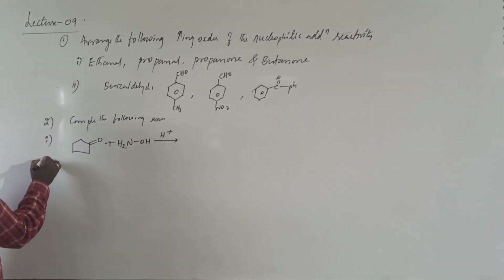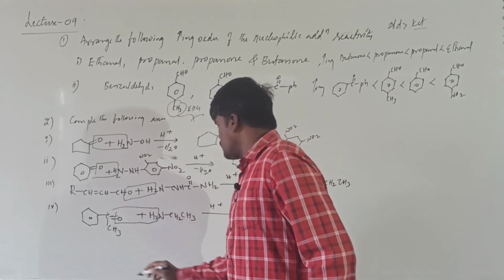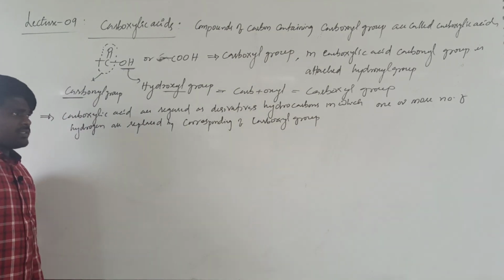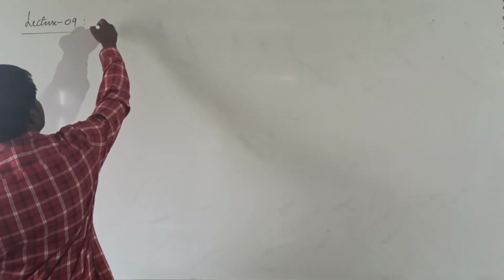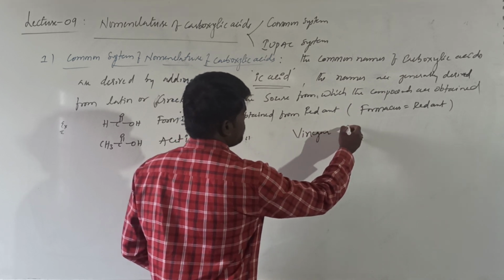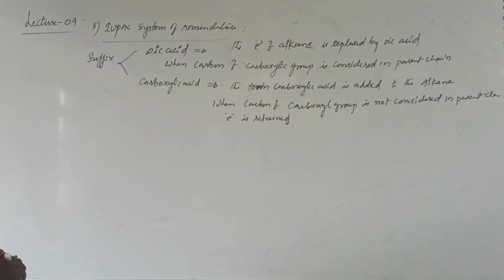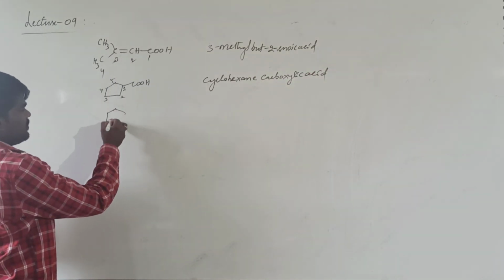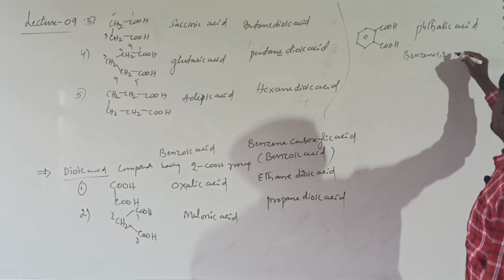LECTURE - 08 | II PU CHEMISTRY | ALDEHYDES KETONES | BY GANESH SIR